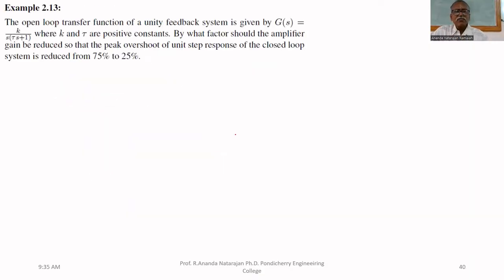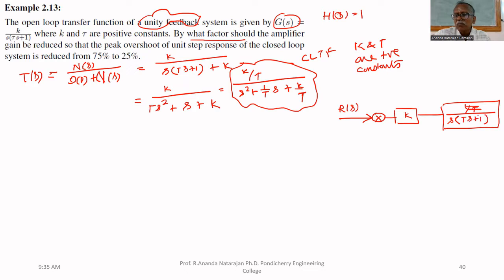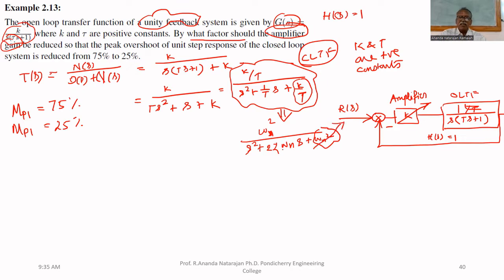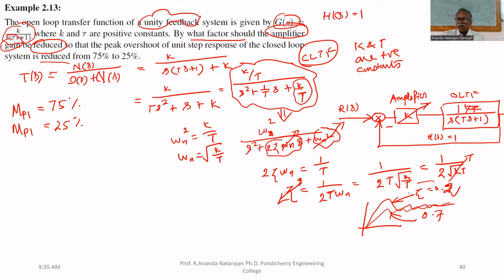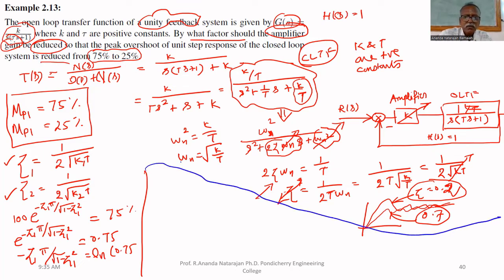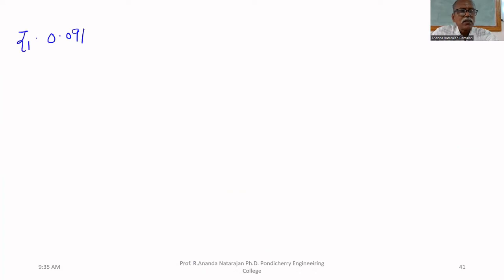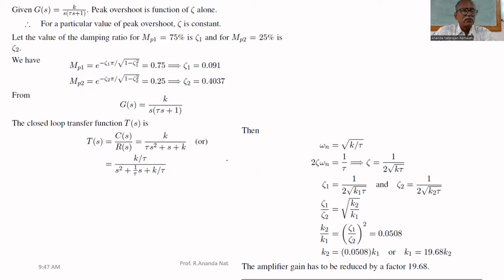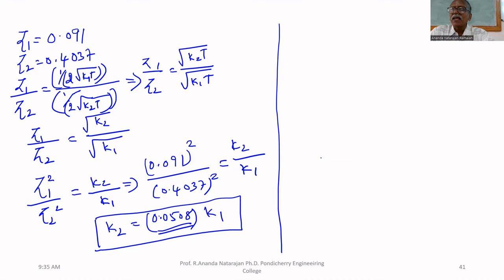Peak Overshoot Reduction Problem Solved | Control Systems Example Explained#controlsystems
Puducherry, India
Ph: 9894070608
Peak Overshoot Reduction Problem Solved | Control Systems Example 2.13 Explained

Alternative Titles
Control Systems Numerical: Reducing Peak Overshoot from 75% to 25%
Peak Overshoot & Damping Ratio Problem Solved Step by Step
Unit Step Response Overshoot Reduction Problem | Control Systems
Control Systems Example 2.13 Explained Clearly
How to Reduce Peak Overshoot in Control Systems | Solved Numerical
YouTube Description

In this video, Prof. Dr. R. Ananda Natarajan explains an important numerical problem from Control Systems related to Peak Overshoot Reduction in a unity feedback system.

The problem discusses how the amplifier gain should be reduced so that the peak overshoot of the unit step response decreases from 75% to 25%. The lecture includes complete step-by-step derivation and explanation using standard second order system concepts.

Topics covered in this lecture:

✔️ Open Loop Transfer Function
✔️ Unity Feedback System
✔️ Peak Overshoot Formula
✔️ Damping Ratio Calculation
✔️ Step Response Analysis
✔️ Gain Reduction Calculation
✔️ Control Systems Numerical Problems
✔️ Second Order System Concepts

This lecture is highly useful for:

ECE, EEE, E&I students
GATE preparation
IES and PSU exam preparation

The concepts are explained in a simple and exam-oriented manner for better understanding.

Watch the complete lecture and strengthen your understanding of time response analysis in Control Systems.

Pinned Comment

📘 In this lecture, you will learn:

✔️ Peak Overshoot Calculation
✔️ Damping Ratio Determination
✔️ Gain Reduction Method
✔️ Unity Feedback System Analysis

Feel free to post your doubts and answers in the comments section.